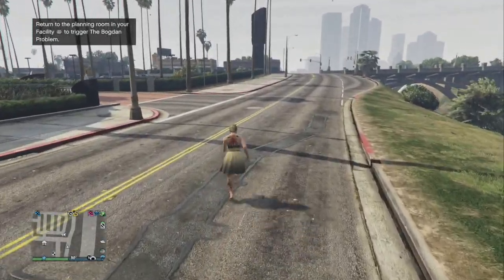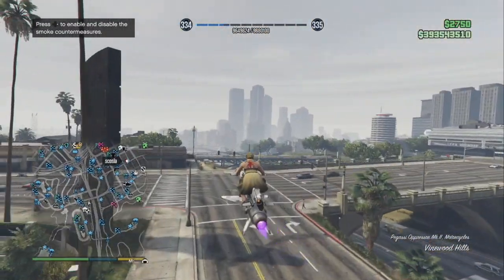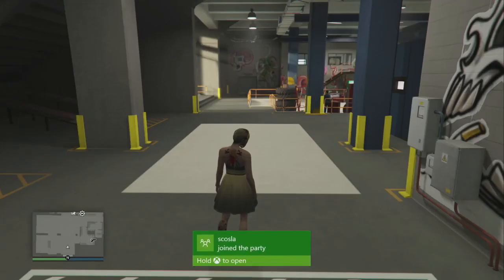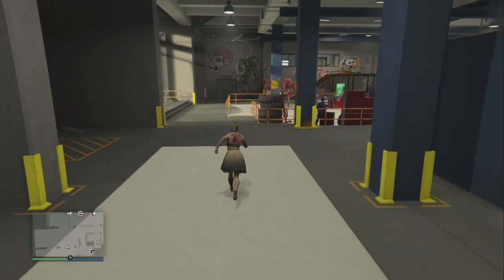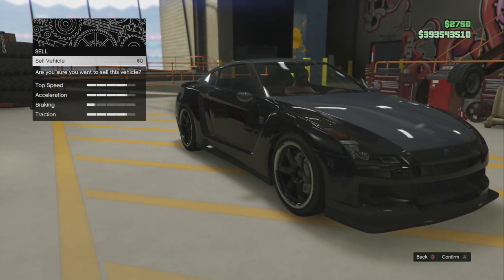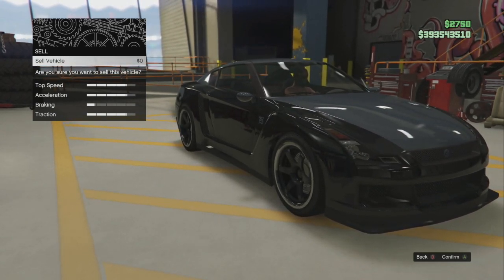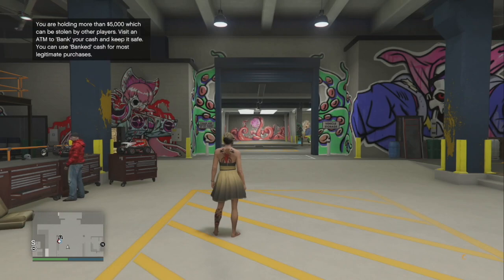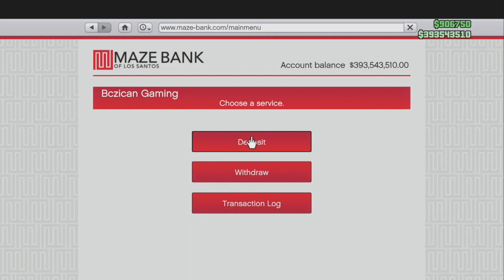HOW IS THIS GTA 5 MONEY GLITCH STILL WORKING ***NO MOC, NO BUNKER, NO CASINO, ****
FOUNDER: EastSide Boyy

Working Glitch’s

Car Dupe

In Today's Video I Will Be TalkingAbout GTA 5 Online money glitch. Gta 5 GCTF. Gta 5 GC2F. Gta 5 Car DUpes. Gta money glitch. (Solo money glitch 1.43) gta money. Unlimited solo money glitch. How to do solo money glitch. (Gta solo money glitch 1.43) gta glitch. (Gta glitch 1.43) unlimited money 1.43.  bunker supplies glitch. doomsday heist finale. doomsday heist glitch. doomsday glitch. doomsday money glitch. doomsday heist finale. doomsday heist glitch. doomsday glitch. doomsday money glitch. doomsday 1.43. unlimited mc supplies glitch. unlimited supplies. supplies glitch. unlimited supplies glitch.